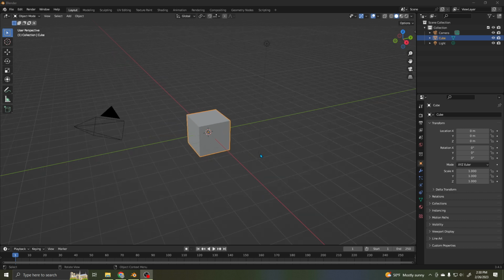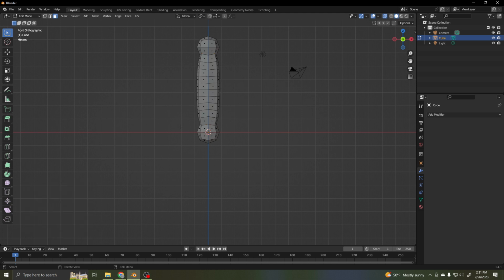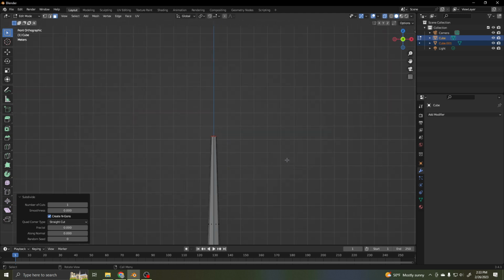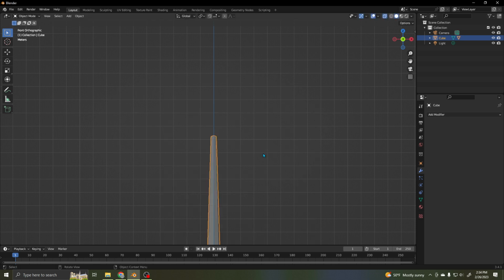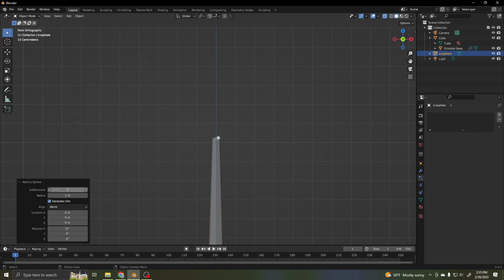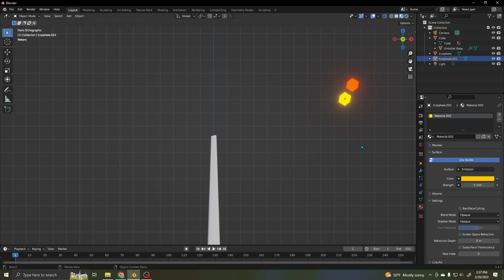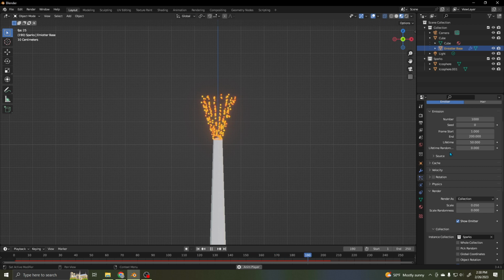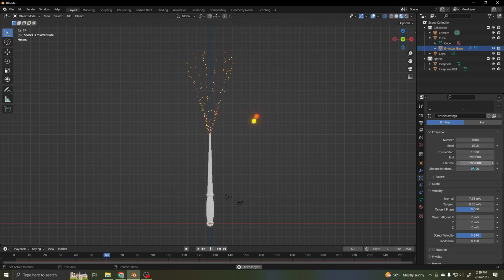Magic Wand in Blender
A simple magic wand with a particle emitter in Blender.